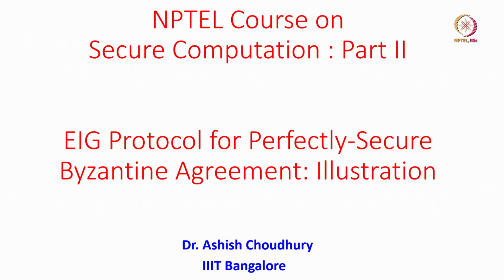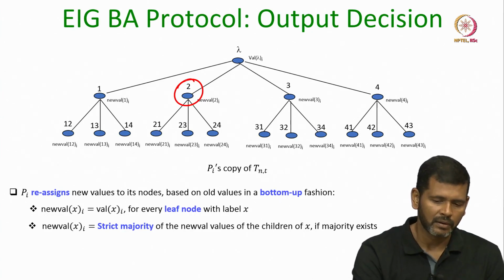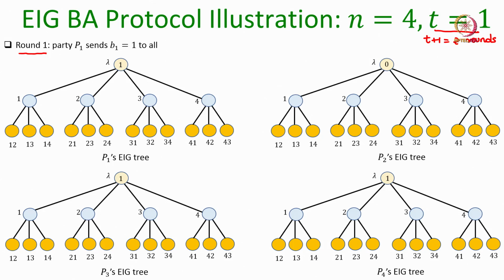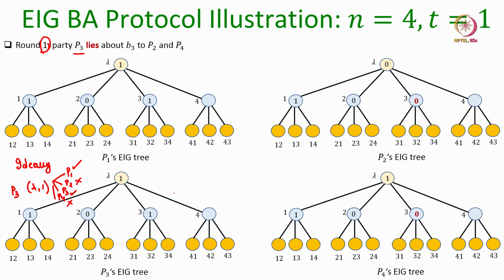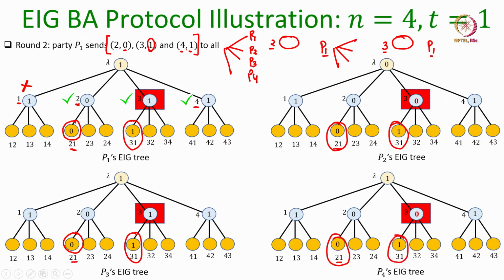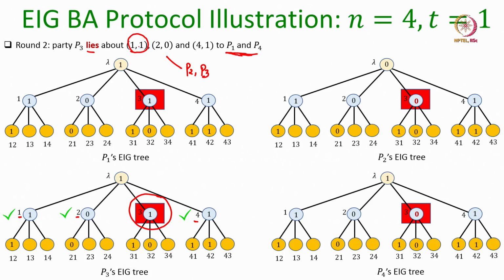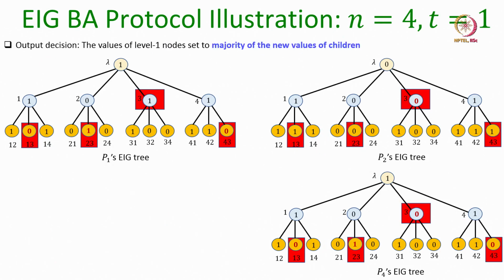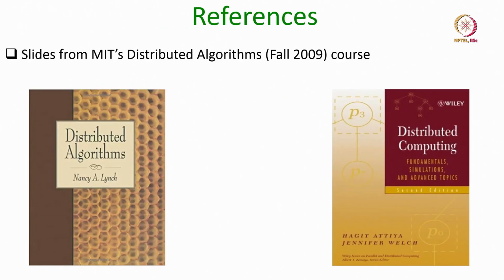Lec 04 EIG Protocol for Perfectly-Secure Byzantine Agreement: Illustration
Illustration of the EIG BA protocol